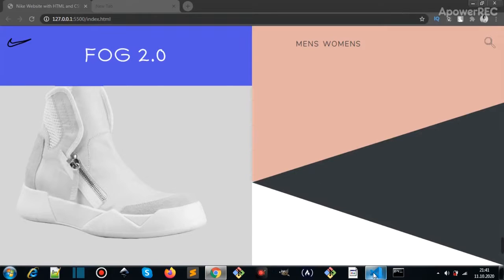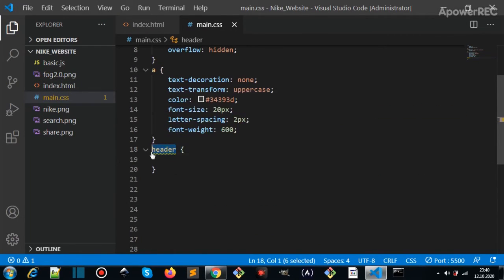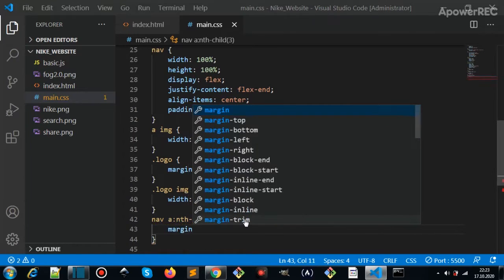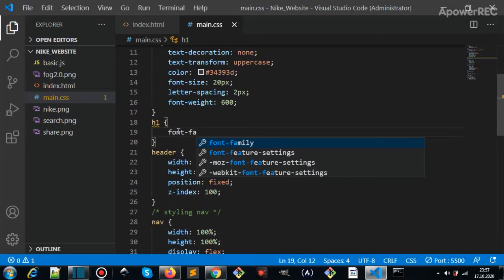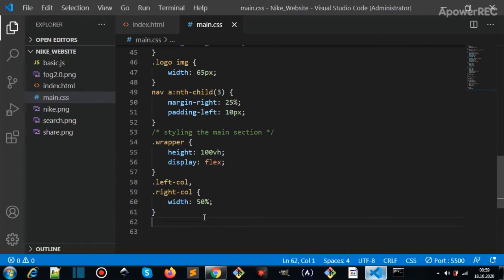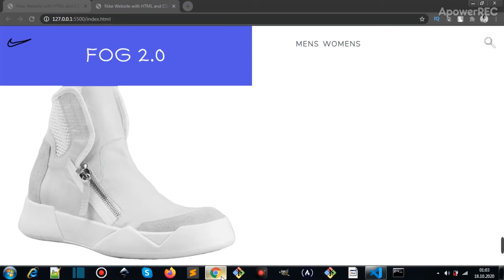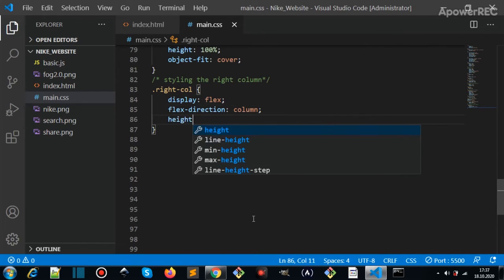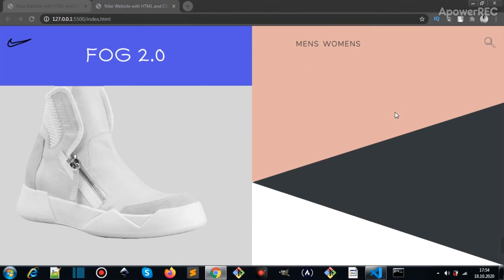How To Make A Website With HTML and CSS Step By Step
In this video, We're gonna create a website for NIKE using HTML and CSS.
I explain every step in the tutorial.

My Vanilla Javascript Course On Udemy
Timecodes:
0:00 Intro
2:18 Adding HTML Header, Nav and links
3:42 Styling Header, Nav and links
8:38 Adding Main section, left and right columns
11:00 Styling heading1
13:10 Layout main section
15:10 Designing the left column
20:45 Designing the right column
25:00 Outro

Text Editor - Sublime Text and VS Code